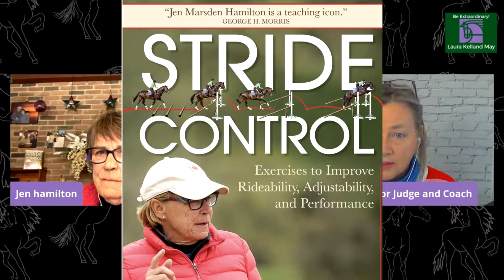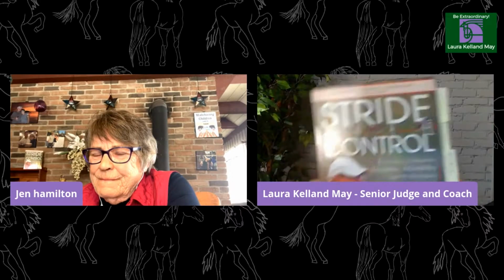The Importance of Stride Control - With Jen Hamilton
The importance of stride control with Jen Hamilton. Jen hamilton reviews the importance of stride control. Longitudinal control and riding position are the fundamentals to gain security and education with your horse.

Get my free mini-course called
"Ride in Harmony"
-Say goodbye to bad rides -
Being Understood by your horse just got easier.

▼ - Want your own position reviewed?
It would also help if you would let us know if you are riding hunter, jumper, dressage or eventing. We'd love to hear from you.